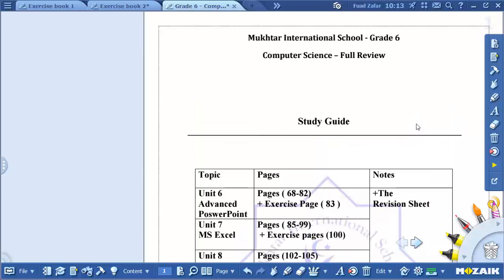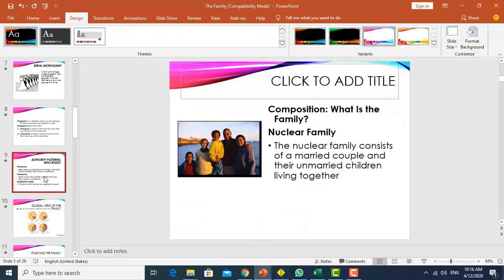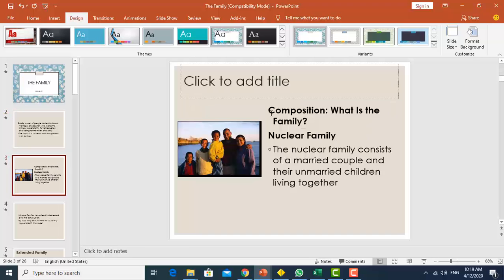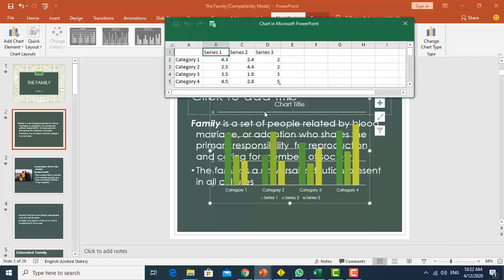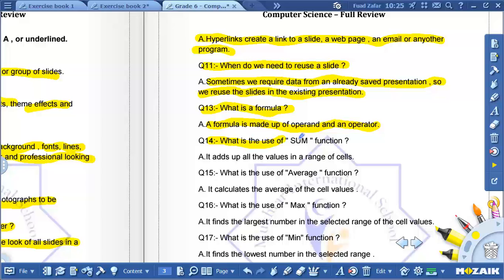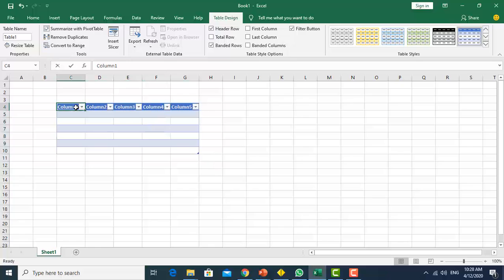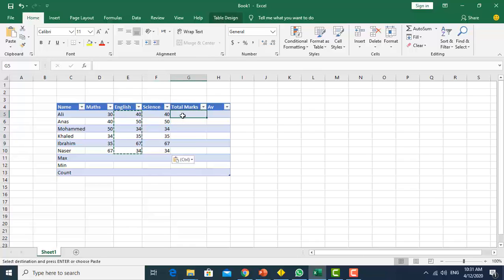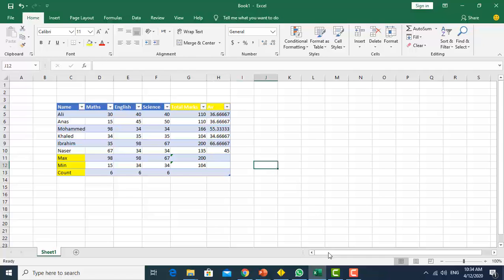Grade 6 computer science part 1